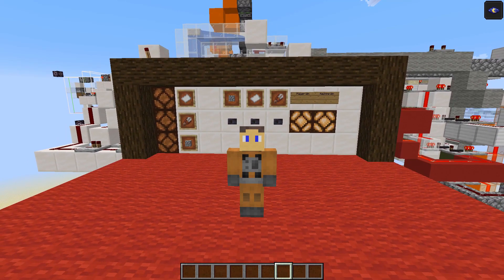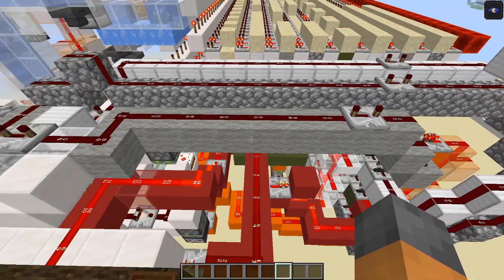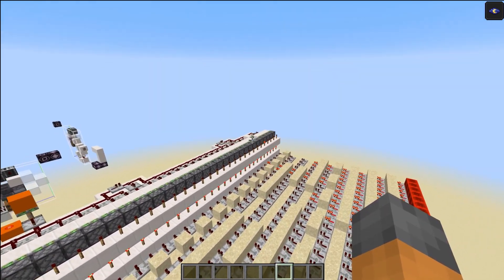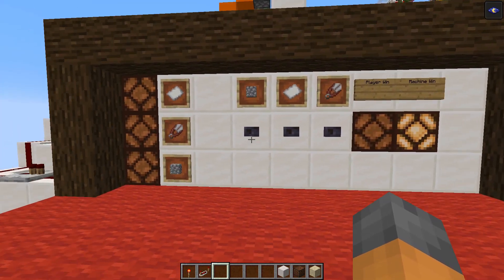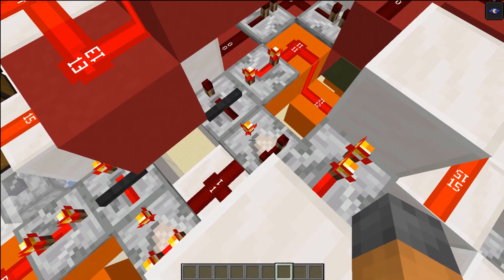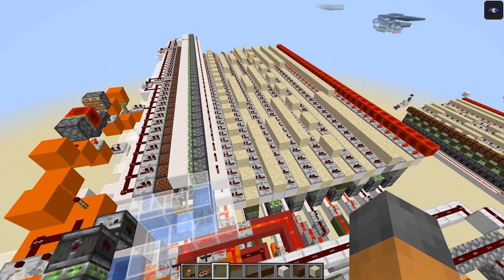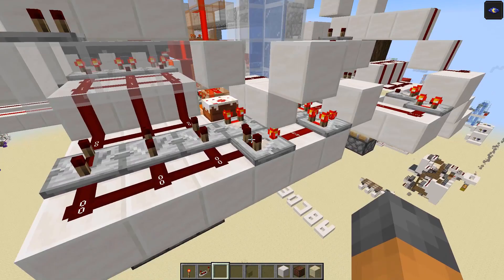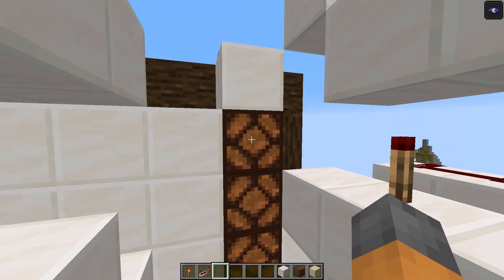Machine Learning in Minecraft [Survival Friendly Redstone]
Is Machine Learning possible in Minecraft with survival friendly redstone? Well yes it is!
Today I showcase a rock paper scissors game which uses simple machine learning to adapt to the players strategy.

Chapters:
0:00 Intro
0:06 Showcase
4:48 Explanation
10:37 Outro